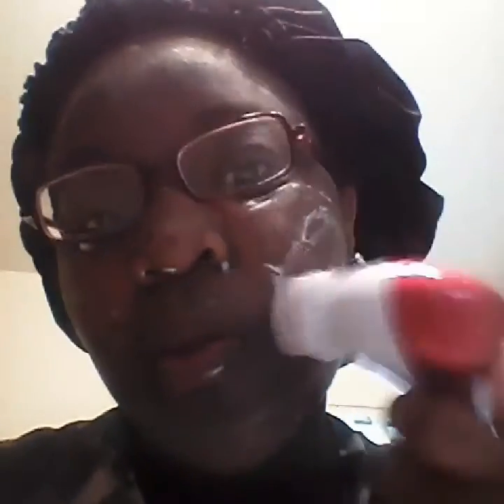Face Cleansing Routine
clearasil pads
noxzema deep cleansing
nivea cream

Drina_Davila